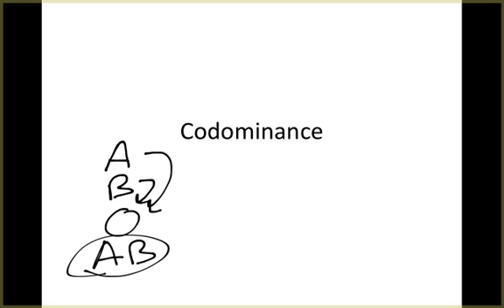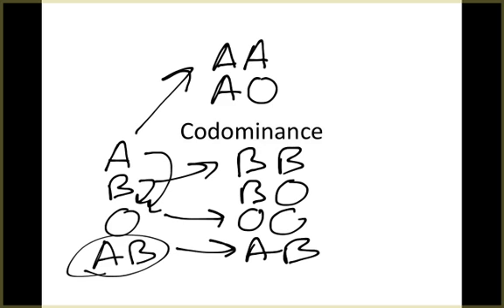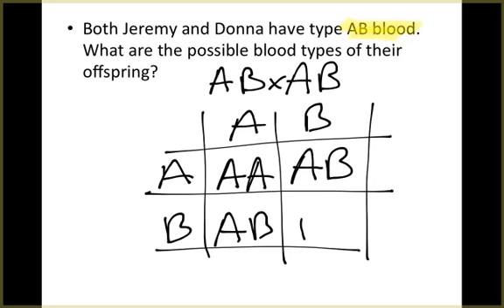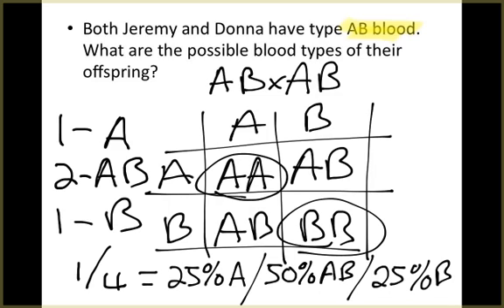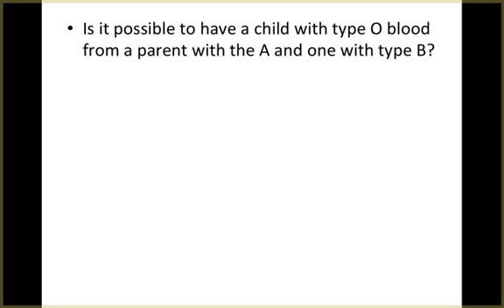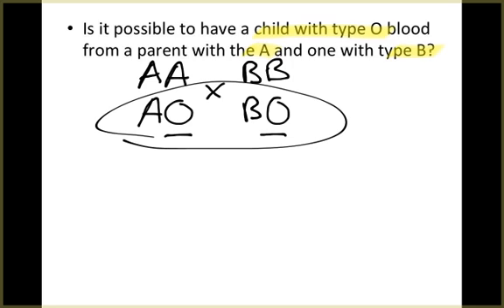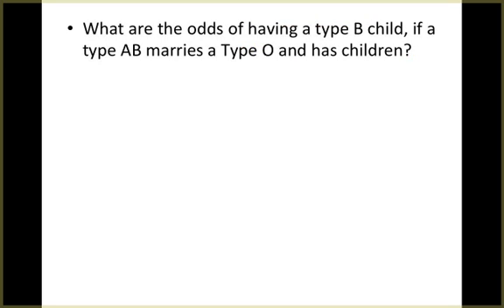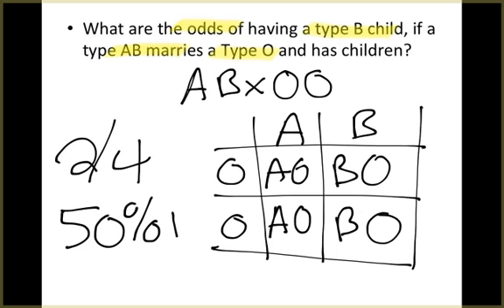Codominance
Mr. Lamb goes through 3 practice problems using blood typing as an example of a codominant trait.